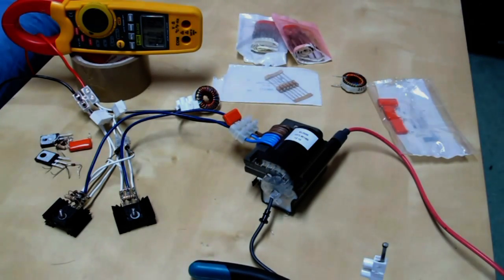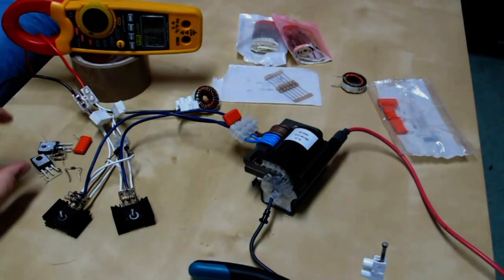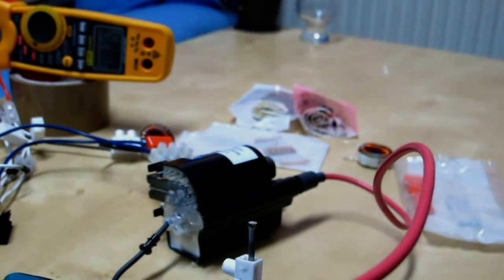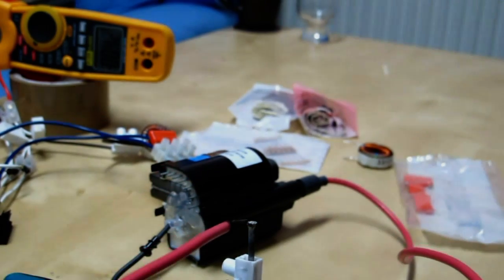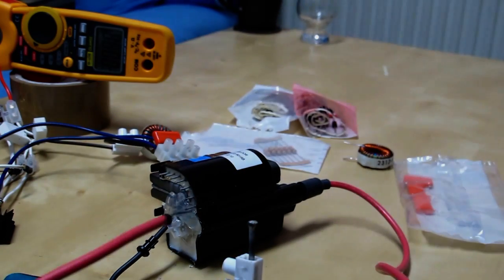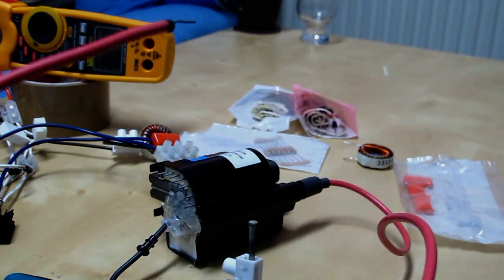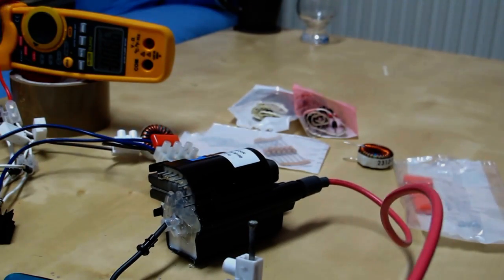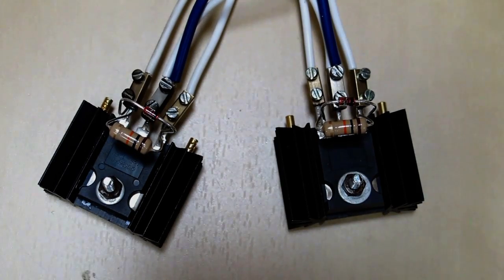Flyback resurrected. Now with added IGBT!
Got the driver running again with some new MOSFETS. Everything seems happy.
Tried the IGBT's as a straight swap and while it worked to some degree, it ran quite hot and the capacitor was not happy with it. More experimentation required. I'd be grateful for any suggestions on how to get the best out of both the MOSFET driver and the IGBT's.

Component list:
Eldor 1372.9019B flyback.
IRFP250N MOSFET & IRGP35B60PDPbF IGBT.
5w 1k & 1w 10K ohm resistors.
400v fast switching diodes.
15v Zener diodes.
0.68uf 250v capacitor
56uh inductor. I did try 100uh but didn't work as well.